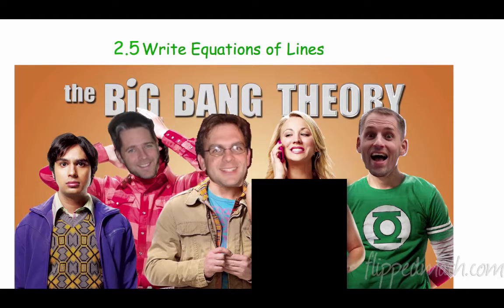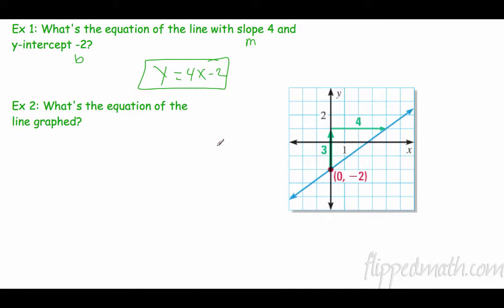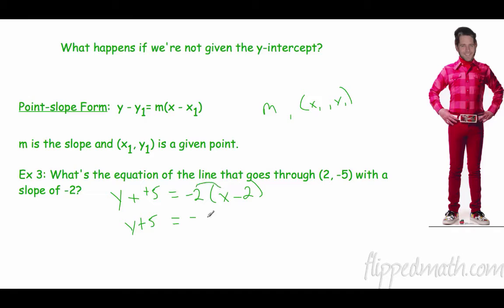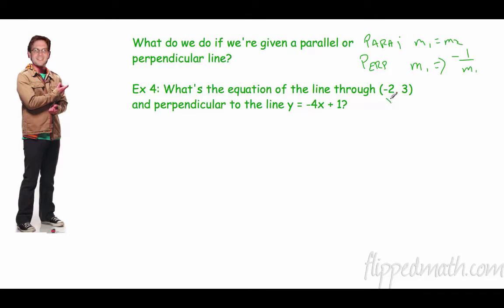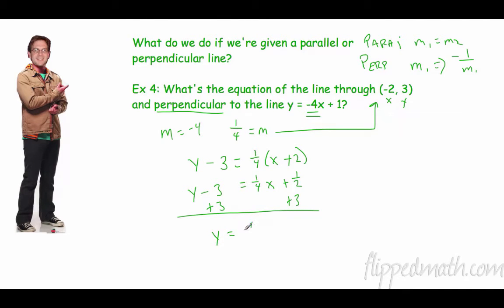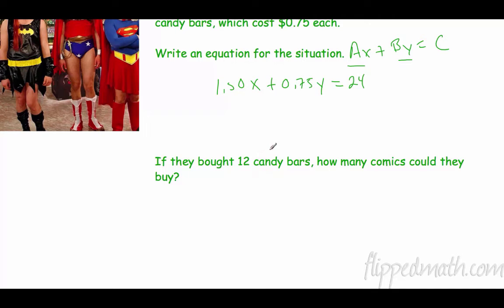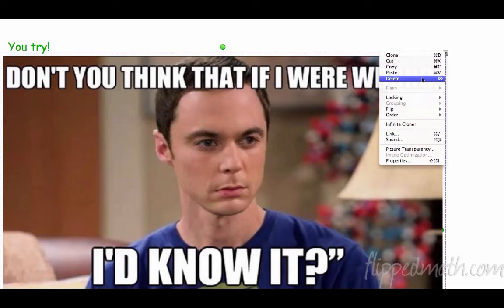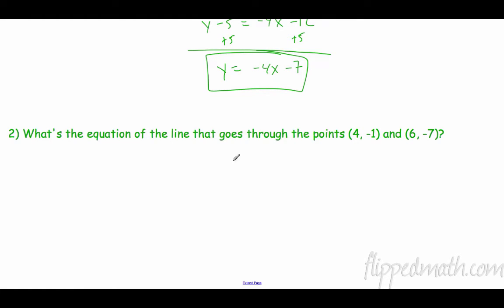Traditional Algebra 2 – 2.5 Write Equations of Lines